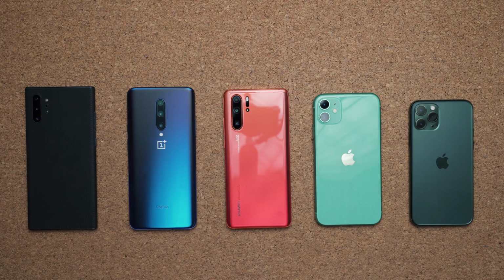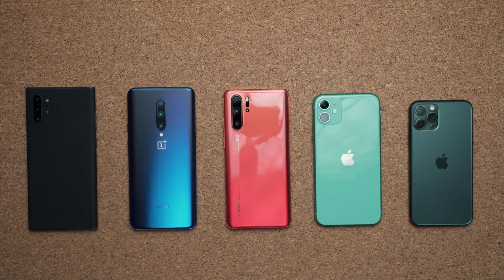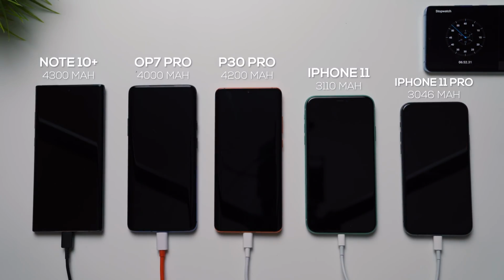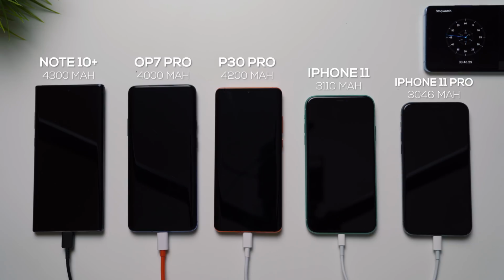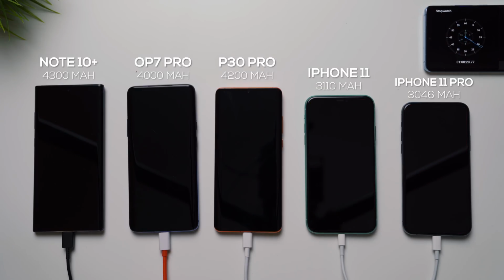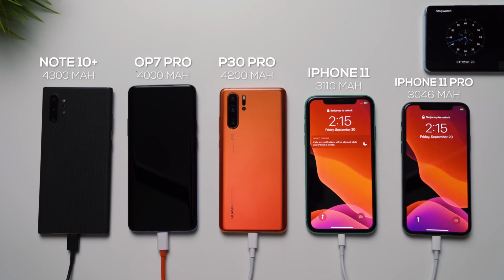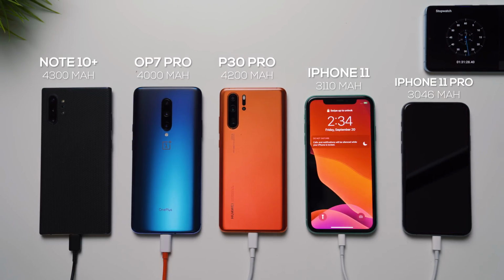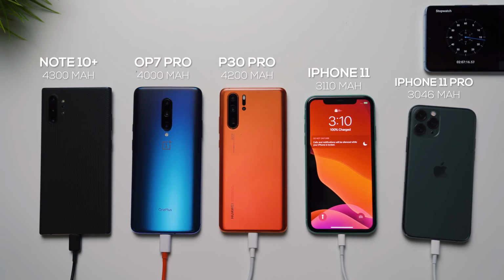iPhone 11 vs iPhone 11 Pro vs Note 10+ vs P30 Pro vs OnePlus 7 Pro Charge Test!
iPhone 11, iPhone 11 Pro, Samsung Galaxy Note 10 Plus, Huawei P30 Pro and OnePlus 7 Pro go head to head in an ultimate charge test! Warp Charge, Super Charge, Fast Charge and even PD Charge. Which one does it the fastest?